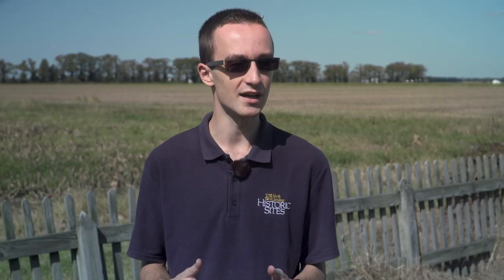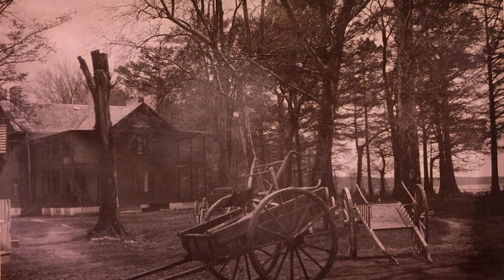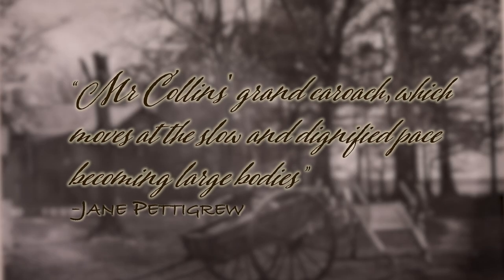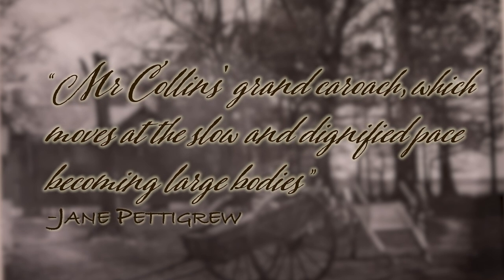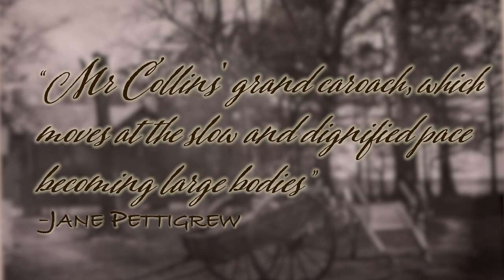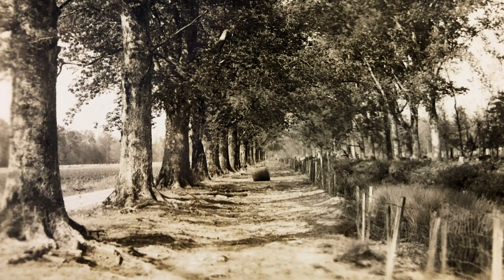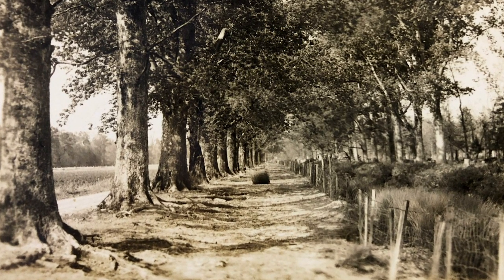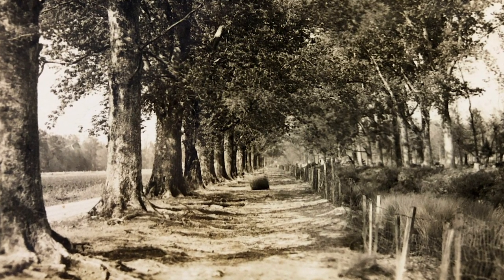The Wagon House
Wagons, carts, and carriages used by both the Collins family and the enslaved community were kept inside the Wagon House. The 150 foot long structure stood in the barnyard until it was consumed by fire in 1854.

Somerset Place, once one of the largest plantations in antebellum North Carolina and now a representative state historic site, is open to the public Tuesday - Saturday from 9:00 a.m. to 5:00 p.m. It is our aim to offer visitors a comprehensive social history exploring the family life of all former plantation residents: the enslaved community, plantation owners, and hired white and Black employees.

Directions are located in the "About" section of our channel.